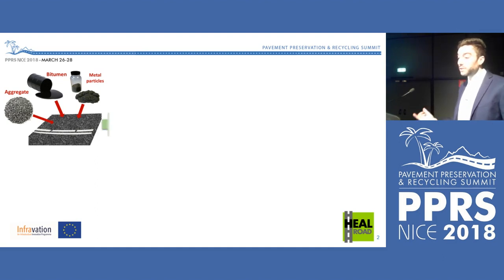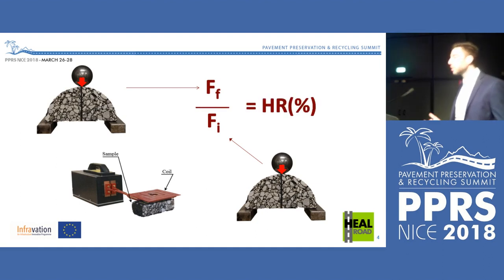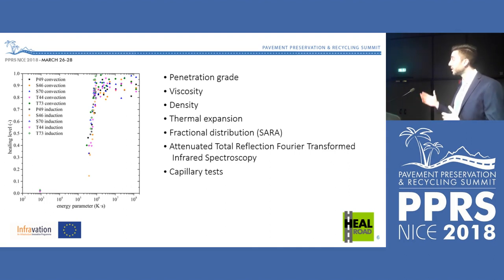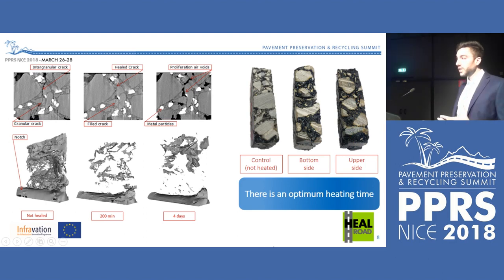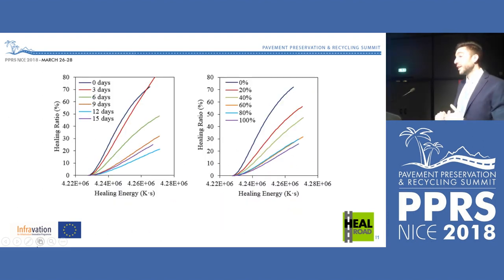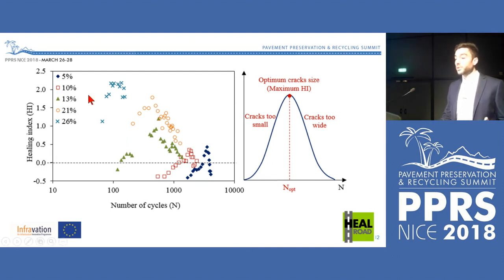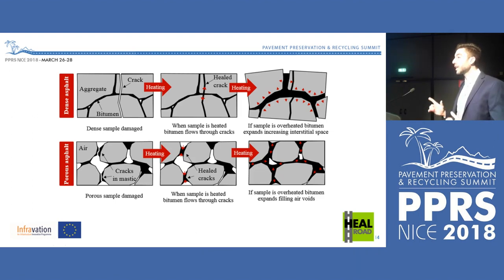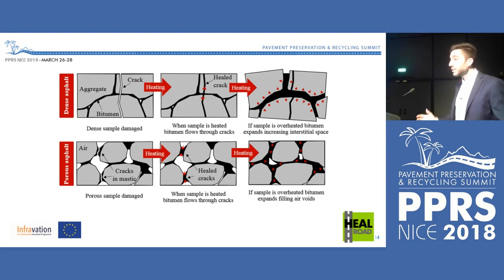HEALROAD laboratory research: fundamental study of asphalt healing by B.G. MEIJIDE